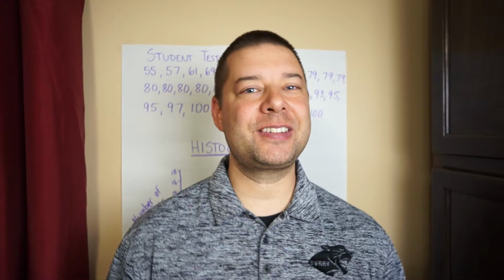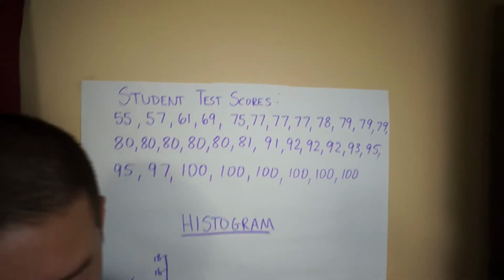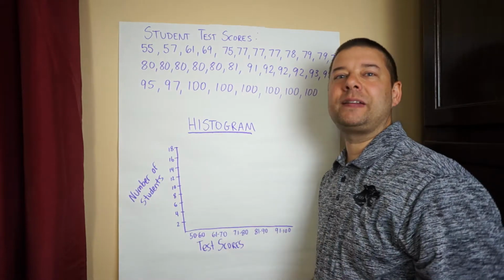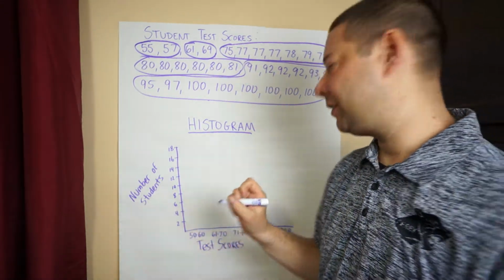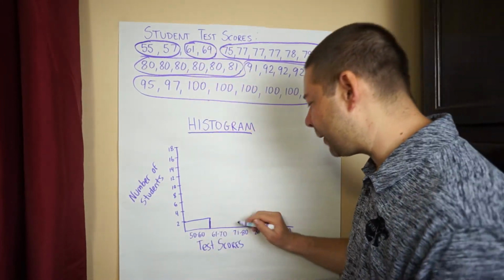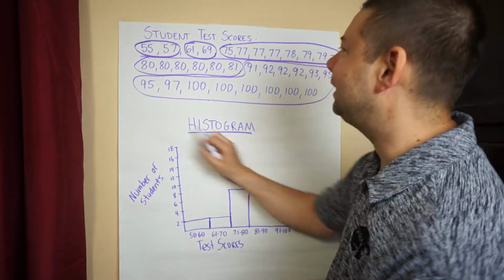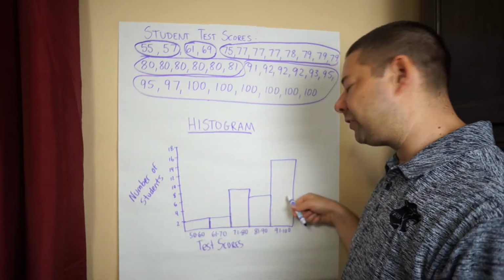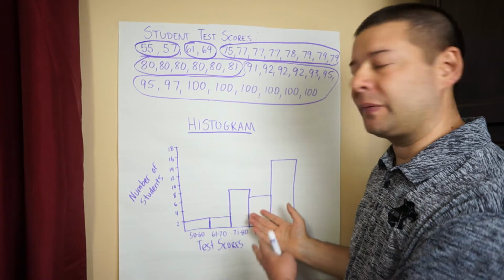Chapter 10 2 Introduction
Learn how to create and interpret HISTOGRAMS!  Many times, students can mistake histograms for bar graphs, but they are actually quite different despite their similar appearance.  Remember to think about histograms as a way to place your data into "bins" so that you're looking at groupings of similar data together.  This is great when you're examining a large amount of data.